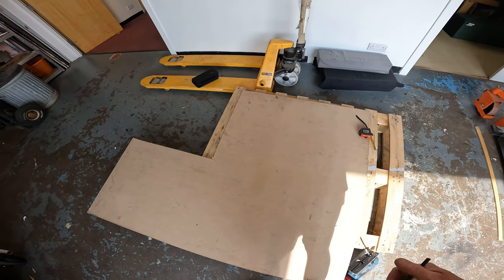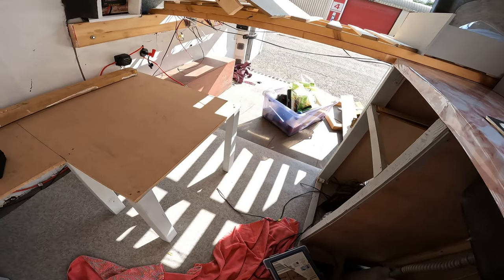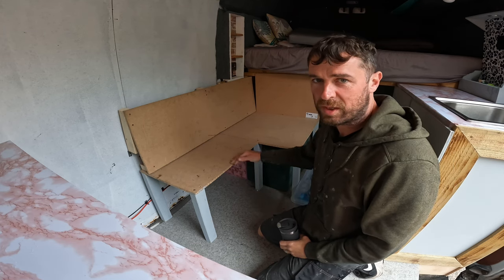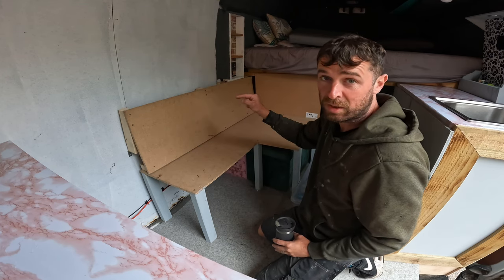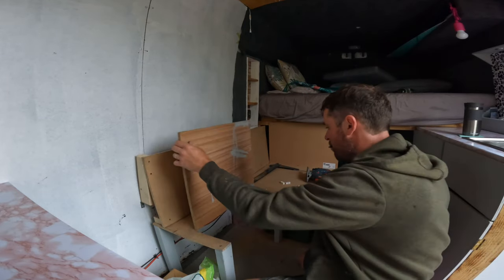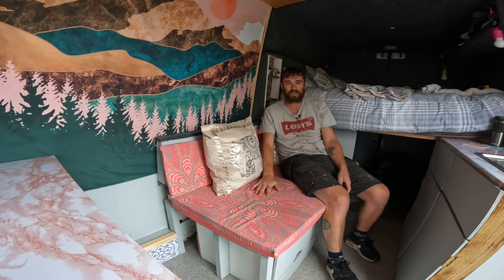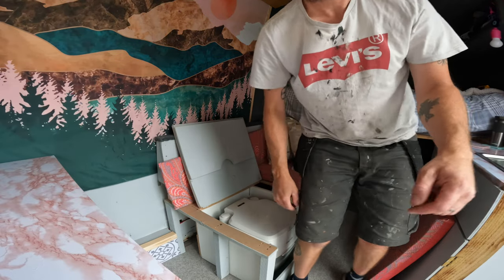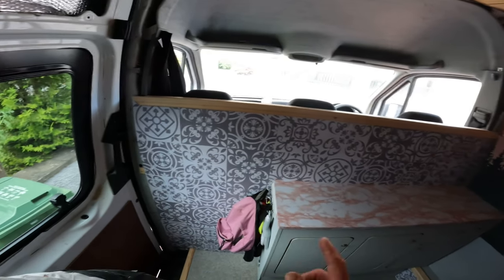Mercedes Benz Sprinter Campervan Build Part 4 top dog approved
In this video I build the seating area in my Sprinter campervan. It’s a mini couch with storage underneath and it’s fully staffy approved.